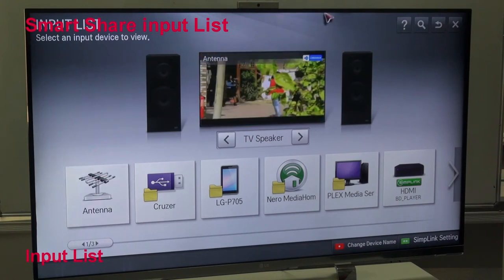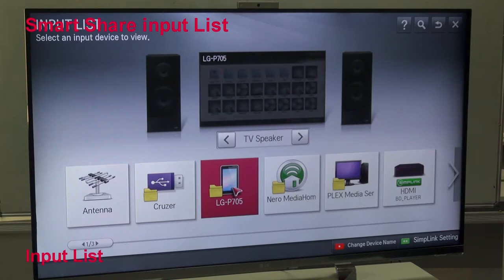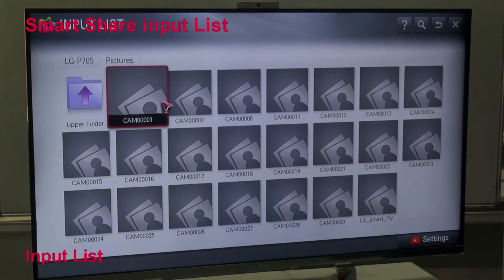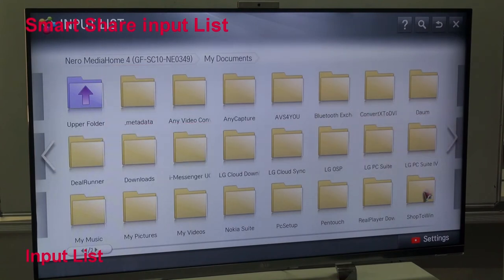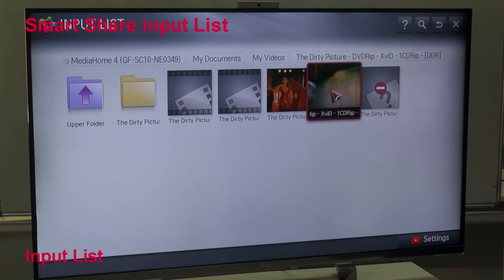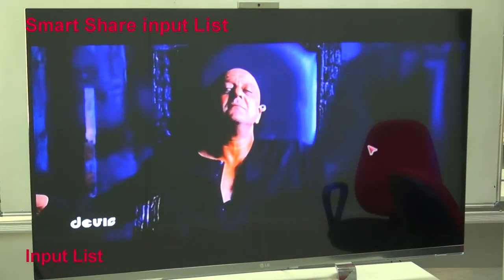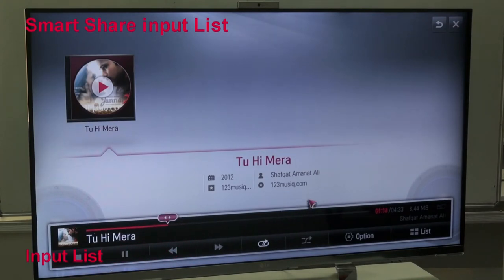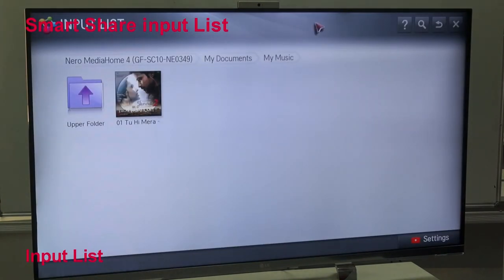LG TV Input list with Smart share How to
LG TV Input list with Smart share How to use Smart Function in Smart TV